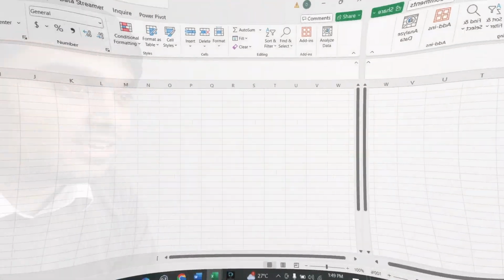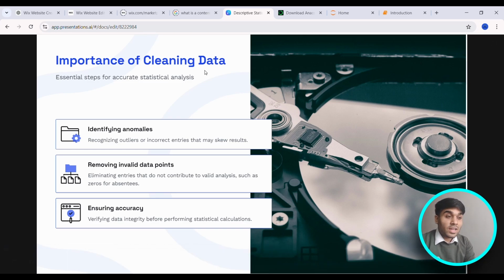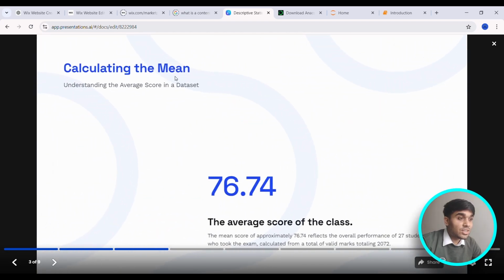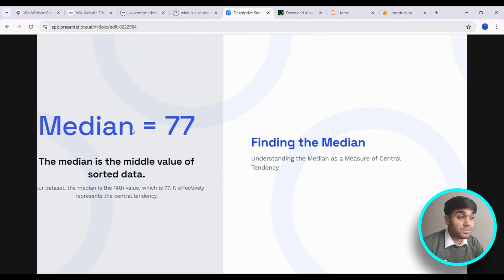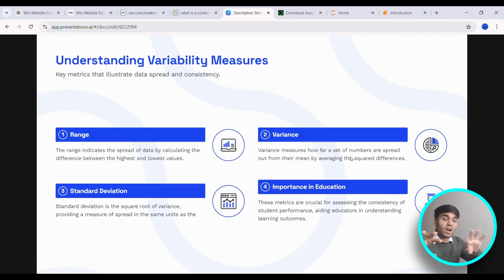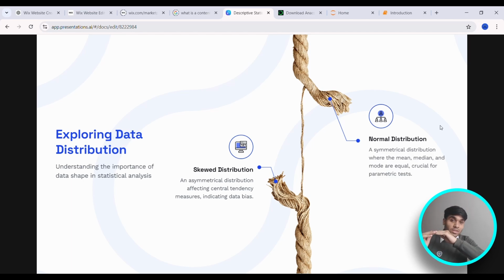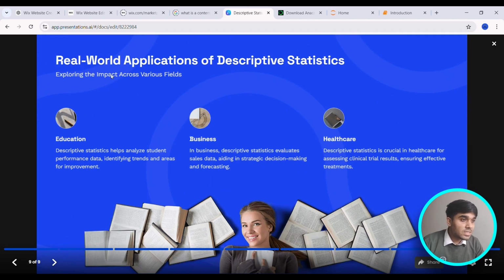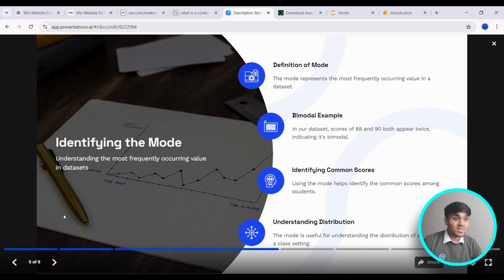Marathon Day 5: Useful tips in Python!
Welcome back to The Root Experts! We learn the A-Z of Python in one quick series. In Day 5 of our Marathon we learn: Useful tips in Python!

Perfect for those just starting out, this video will teach you essential techniques, tips, and tricks to streamline your data management skills. Whether you’re a student or a professional, mastering Python can transform the way you handle information.

Happy Learning ;)